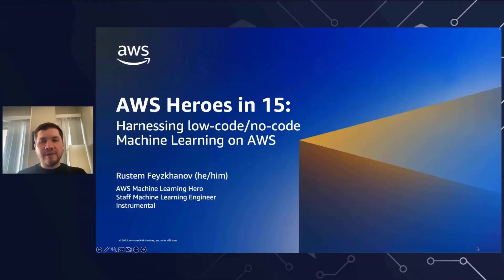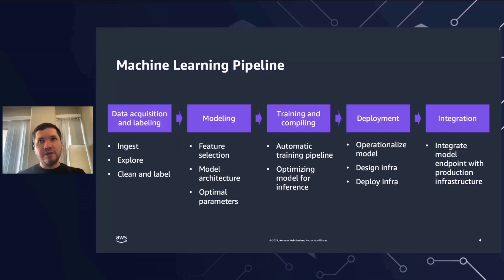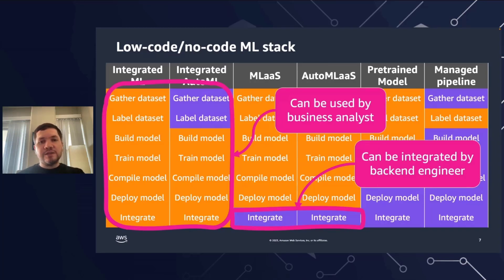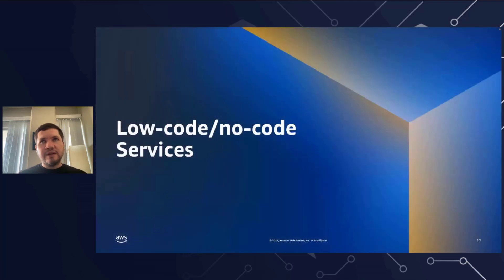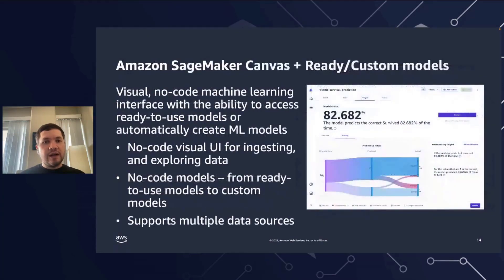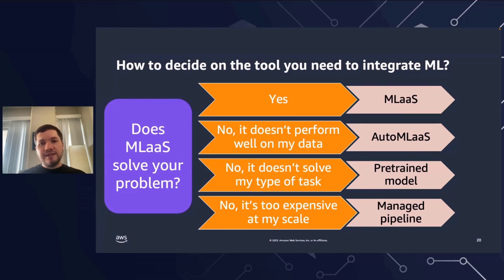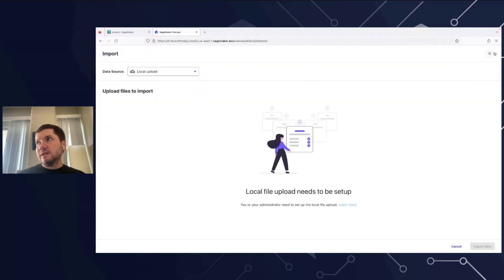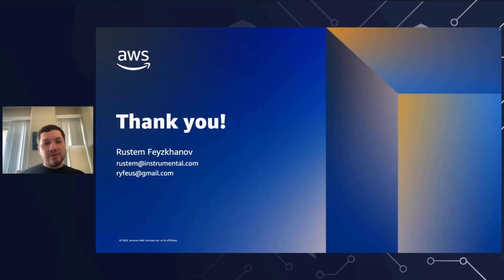AWS ML Heroes in 15: Harnessing Low-code/No-Code Machine Learning on AWS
In today's rapidly evolving technological landscape, businesses are constantly seeking ways to build and deploy sophisticated machine learning (ML) solutions without the need for extensive coding expertise—or coding at all. We will explore the concept of low-code/no-code development and its increasing significance in the world of ML. Then we will cover Amazon SageMaker low-code/no-code offerings, including Amazon SageMaker Canvas, Amazon SageMaker Data Wrangler, Amazon SageMaker Autopilot, and Amazon SageMaker JumpStart. You’ll walk away understanding how you use low-code/no-code tools to accelerate time to market, reduce tedious and repetitive low-level tasks, and make ML accessible to more people, such as business analysts.

Learning Objectives:
* Objective 2: A practical framework for selecting the most appropriate service for your specific use case.
* Objective 3: A working knowledge of Amazon SageMaker Canvas and its potential applications.

***To learn more about the services featured in this talk, please